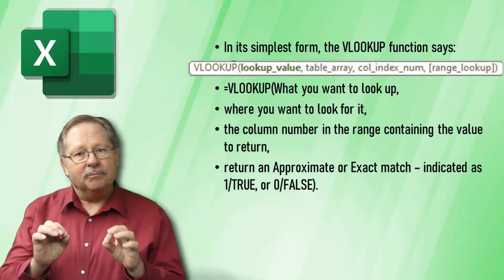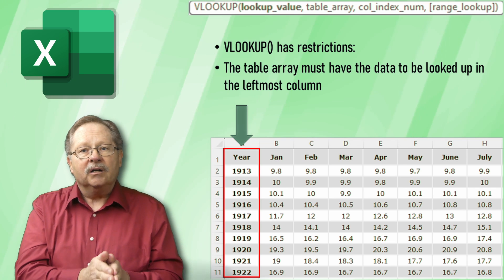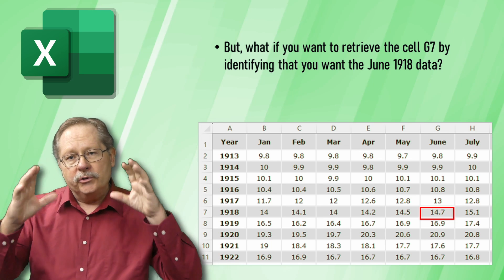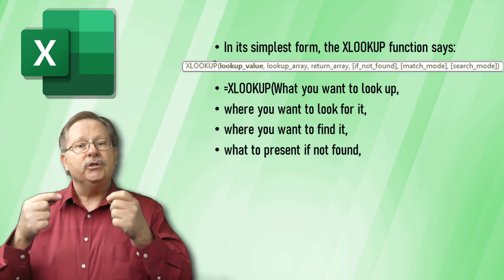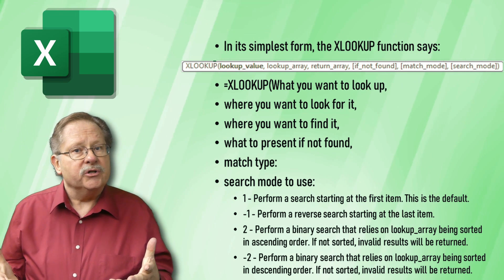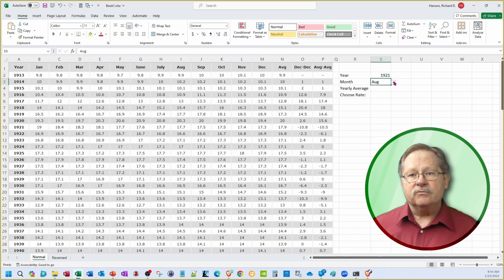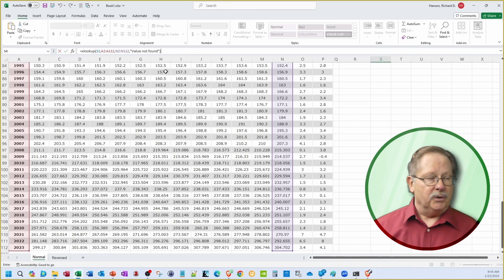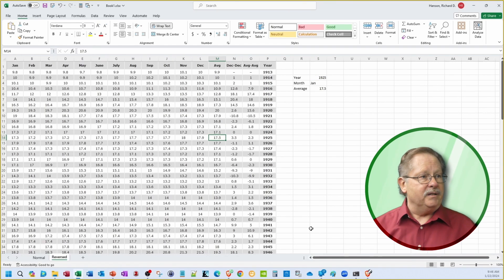Using XLookup to Find Any Value in a 2D Array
In today's tutorial from Pharos Technology, we dive into the revolutionary Excel function known as XLOOKUP, an upgrade from the traditional VLOOKUP and HLOOKUP functions. XLOOKUP is designed to streamline data analysis, especially beneficial for finance professionals and anyone frequently working with Excel for data management. This function simplifies the process of searching and retrieving information within your spreadsheets, promising to save users a significant amount of time.

Initially, the video outlines the basics of VLOOKUP and HLOOKUP, familiarizing viewers with the constraints these functions impose, such as the requirement for the lookup value to be positioned in the first column or row of the table array. These limitations often result in cumbersome workarounds when dealing with complex datasets.

XLOOKUP emerges as a versatile solution, eliminating the need for such workarounds by offering more flexibility in data retrieval. Unlike its predecessors, XLOOKUP allows for vertical and horizontal searches without the constraint of the lookup value's position. It introduces the ability to return an array, specify a value for non-found results, and choose the search mode and match type, including exact match and wildcard match.

The tutorial emphasizes the benefits of XLOOKUP, such as:
1. Simplified syntax requiring fewer arguments.
2. The elimination of the requirement for the lookup array to be on the left or top.
3. The ability to return an array, making it possible to retrieve multiple values at once.
4. Customizable return values for not found scenarios.

One of the highlights of the video is a practical demonstration where XLOOKUP is applied to analyze government data on inflation since 1913. The example showcases how XLOOKUP can perform two-dimensional lookups by nesting XLOOKUP functions, allowing for searches based on both year and month within a single formula. This capability is particularly useful when dealing with data tables that span both rows and columns.

The presentation concludes by illustrating how XLOOKUP significantly reduces the complexity of Excel data analysis tasks. It not only streamlines the search process but also enhances the accuracy and efficiency of data management activities. The tutorial advocates for XLOOKUP as the go-to tool for Excel users, suggesting that there's little reason to revert to VLOOKUP or HLOOKUP given XLOOKUP's advanced capabilities.

By guiding viewers through the process of using XLOOKUP with clear, practical examples, Pharos Technology's tutorial empowers Excel users to leverage this powerful function in their daily tasks. Whether managing financial data, analyzing sales metrics, or organizing event details, XLOOKUP is presented as an indispensable tool for modern data analysis in Excel.